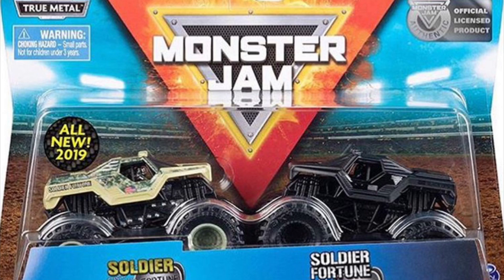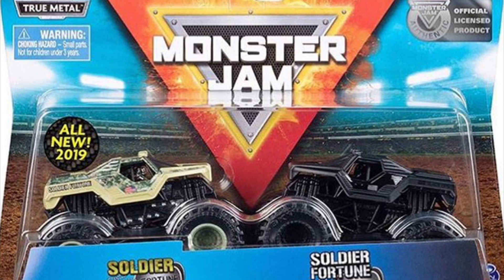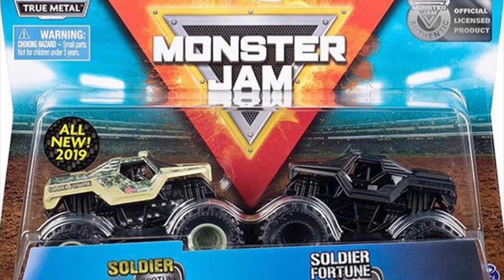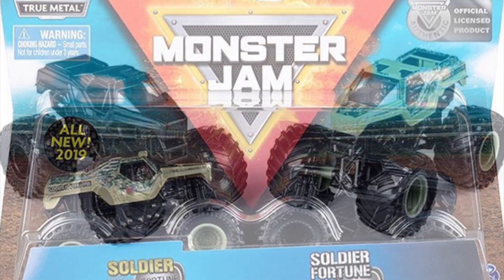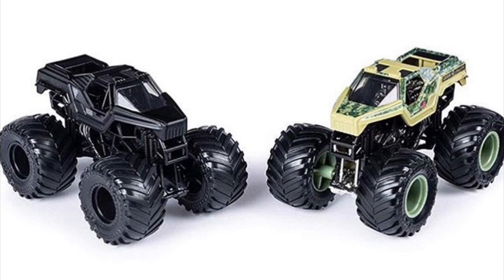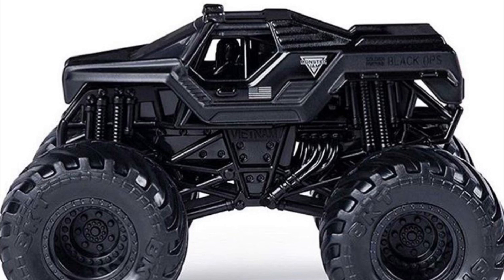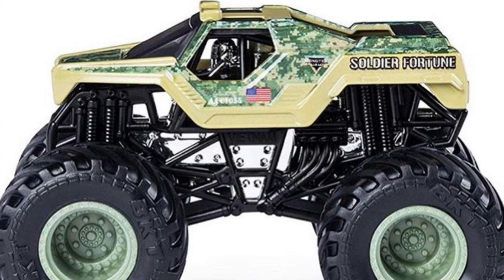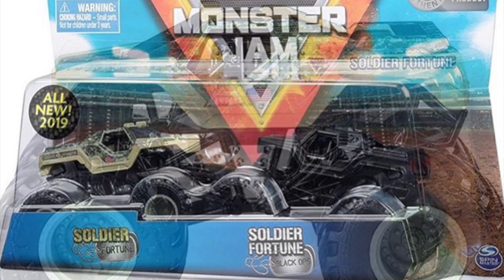NEW SPIN MASTER MONSTER JAM DOUBLE PACKS REVEALED!!